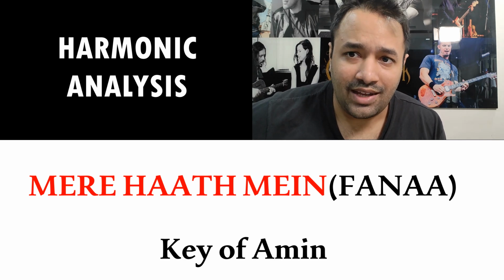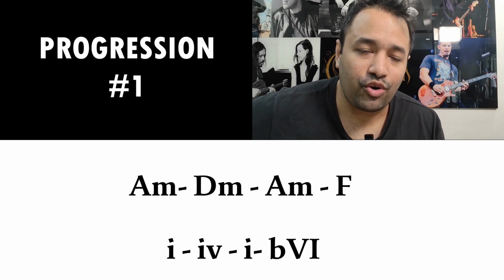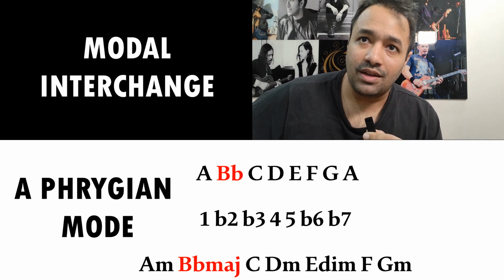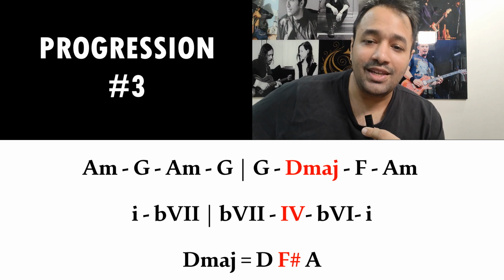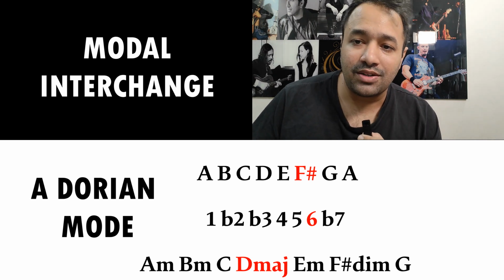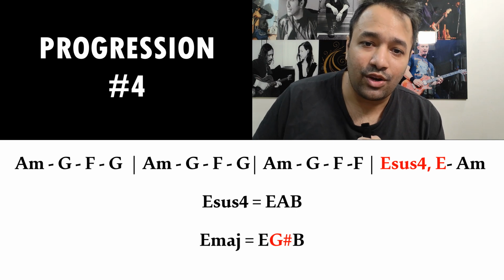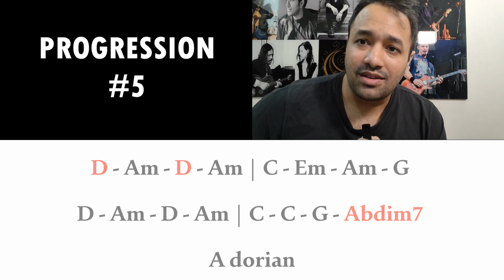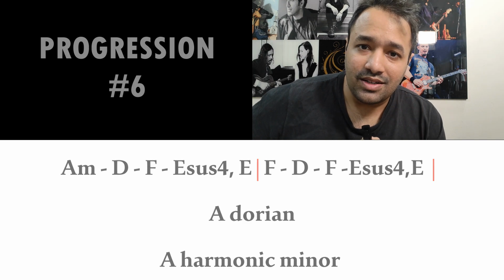MERE HAATH MEIN (FANAA ) | CHORD ANALYSIS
A step by step chord progression harmonic analysis for the song  MERE HAATH MEIN  from FANAA by Shankar Ehsaan Loy.